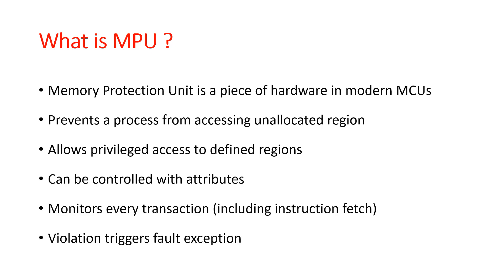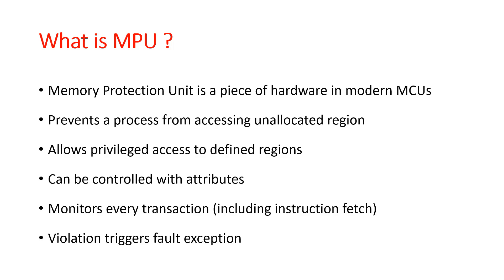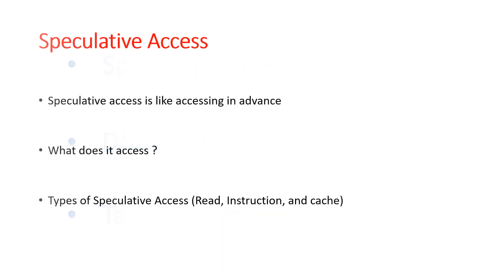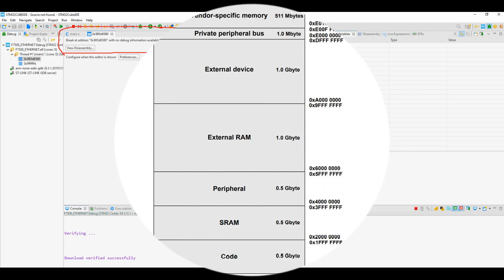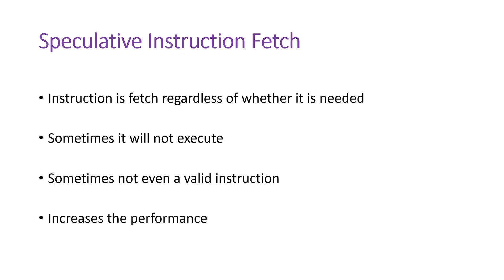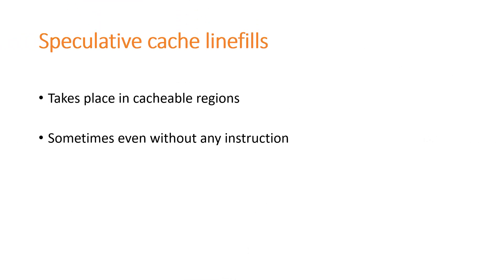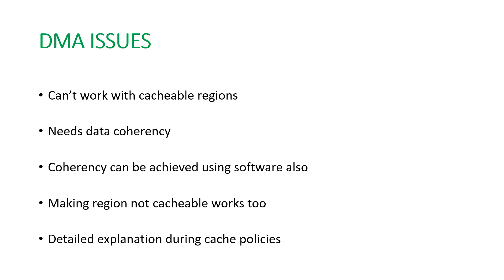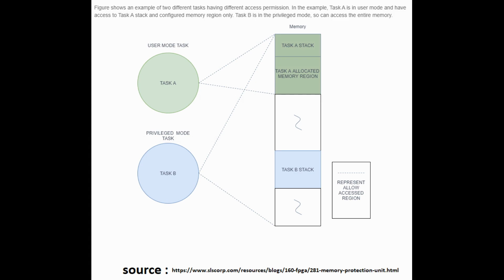STM32 MPU Config || #1. Need for the Memory Protection Unit